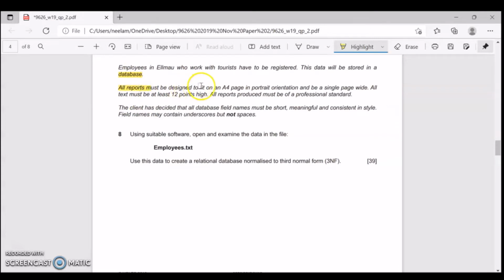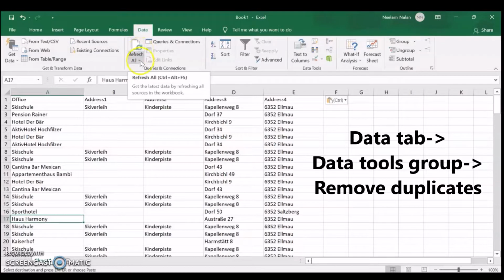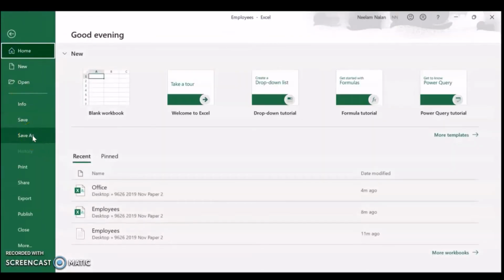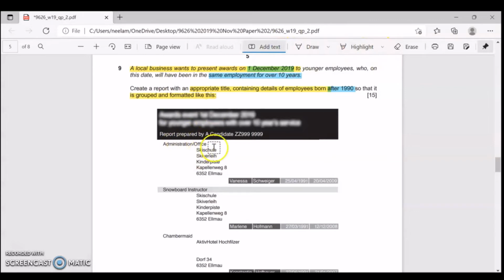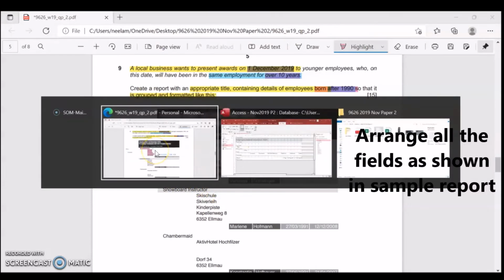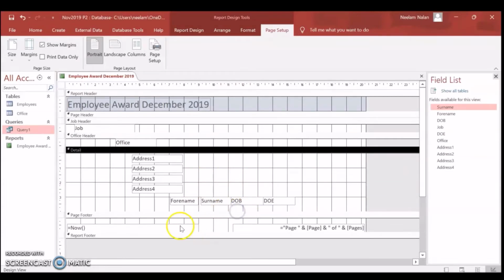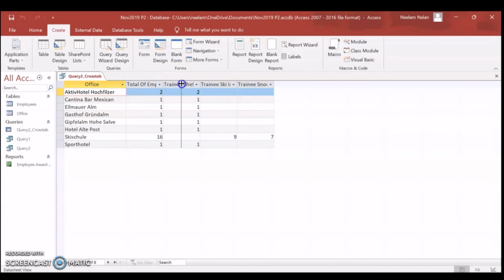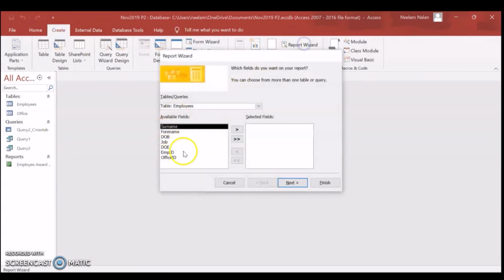CAIE 9626 IT 2019 Paper 2 Database